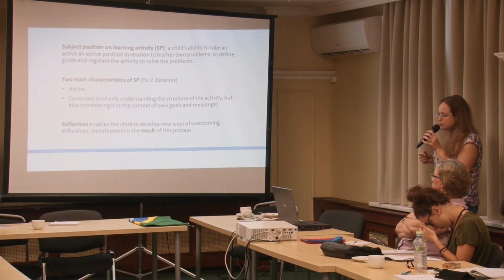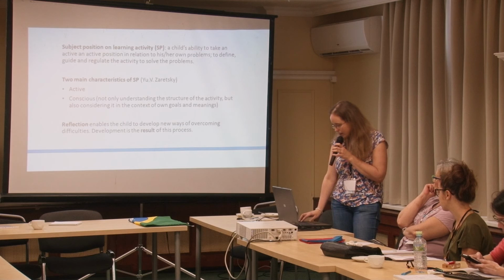Varvara Zemtsova “Relationship between position on learning activity and emotional disadaptation...”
Varvara Zemtsova “Relationship between position on learning activity and emotional disadaptation in high school students and university students”